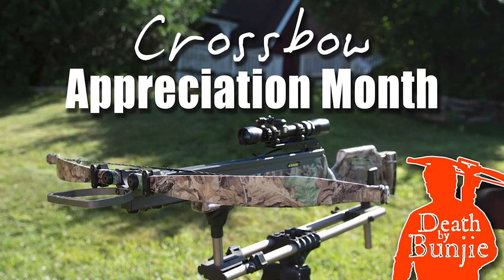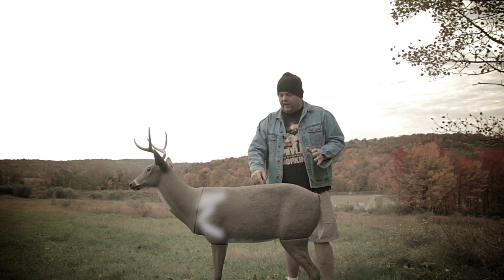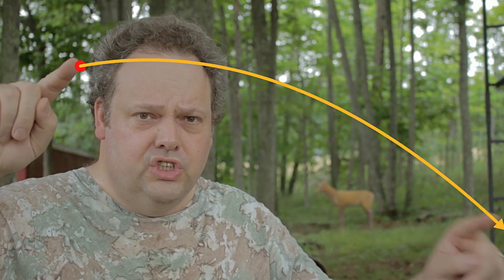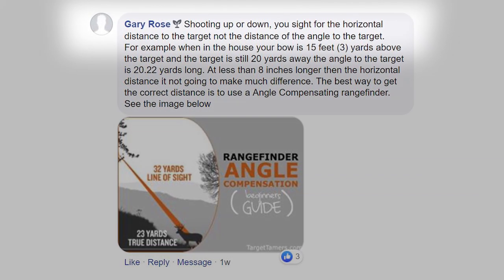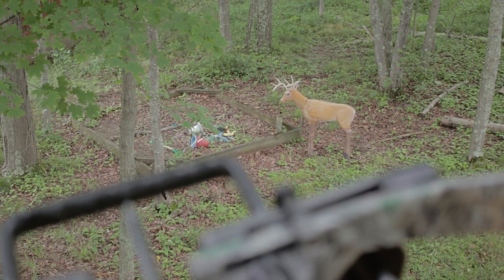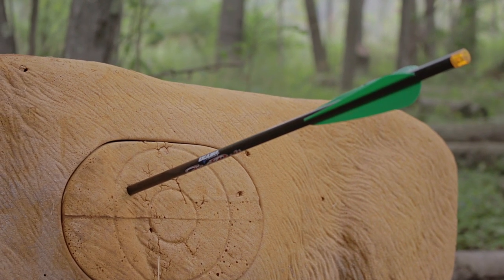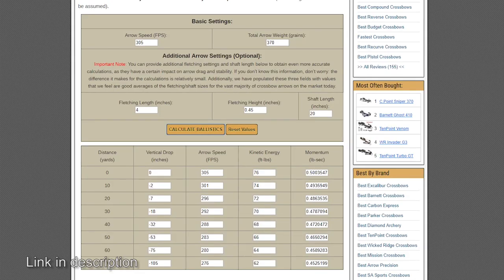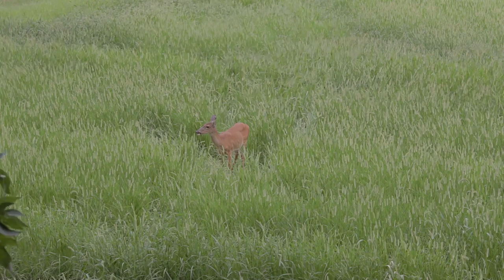Should You AIM HIGH Out of a Treestand with Your CROSSBOW?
Welcome to the Second Annual Crossbow Appreciation Month!  August is Crossbow Appreciation Month, only on Death by Bunjie!

This is the first part of a three part series on aiming your crossbow. I hope you enjoy this series. Parts 2 and 3 will come out tomorrow and Saturday (days 2 and 3 of Crossbow Appreciation Month).

If you buy using the links on that page, you help out Death by Bunjie through an Amazon program that pays us a referral fee. NO EXTRA COST TO YOU, and you get EXACTLY the same product I use here! You can also buy t-shirts and music there, too!

check out deathbybunjie.com for more info.